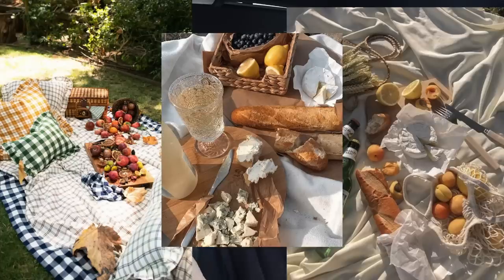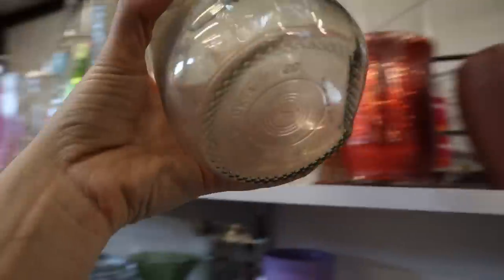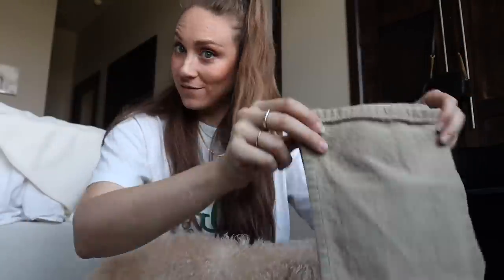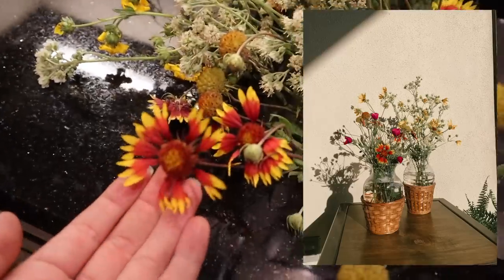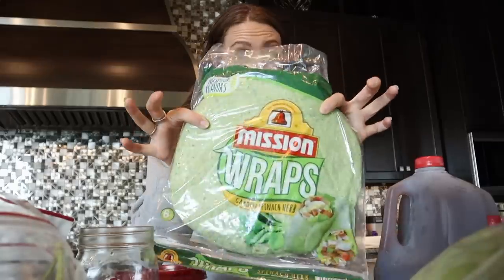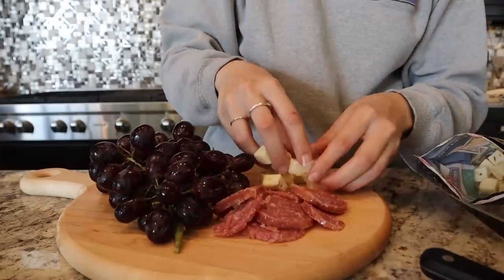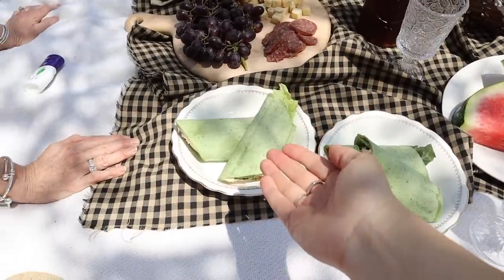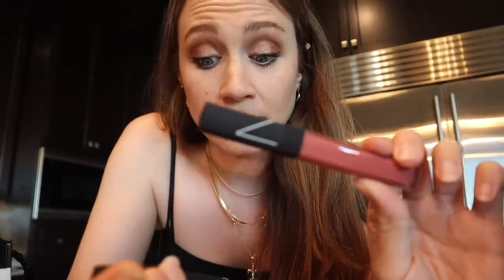the perfect *THRIFTED* picnic + haul | XO, MaCenna Vlogs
DIY Channel: @xomacenna

I hope all the moms out there had an amazing Mother's Day! It was so much fun finding different items for our picnic and we had the best day!

Birds & Daisies by A Bird Story
A Second With Out Your Love by Sounds That I Love
Summer Snow
Malibu Moonshine by Foresight